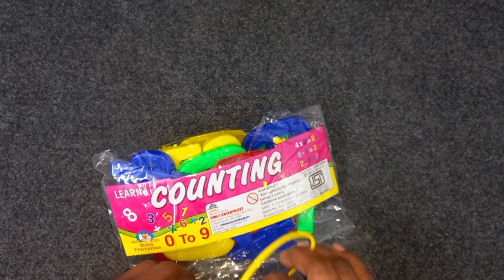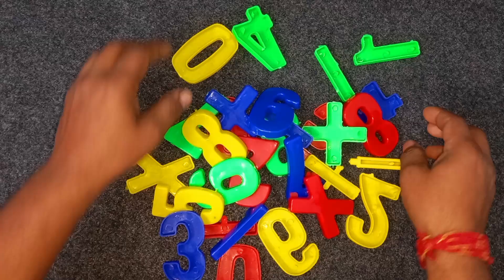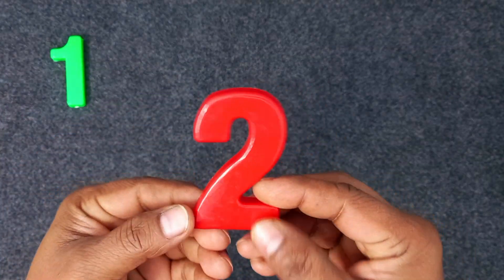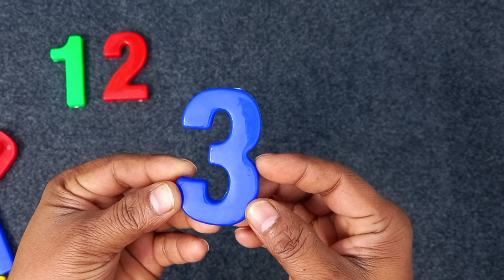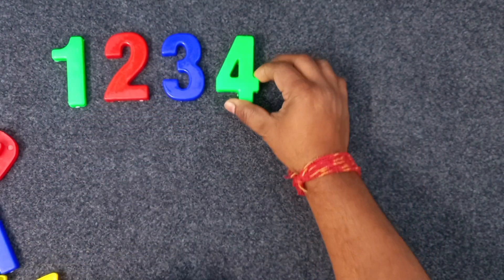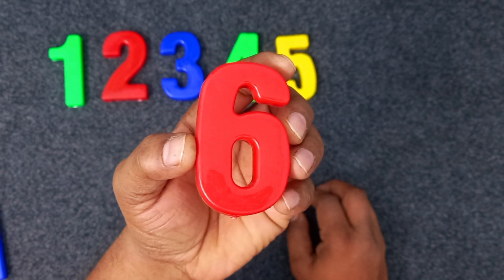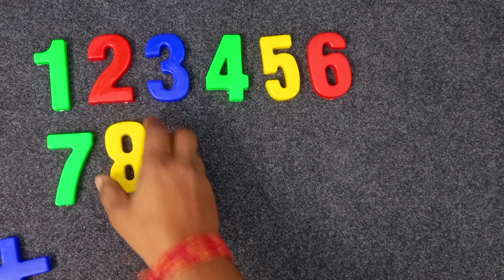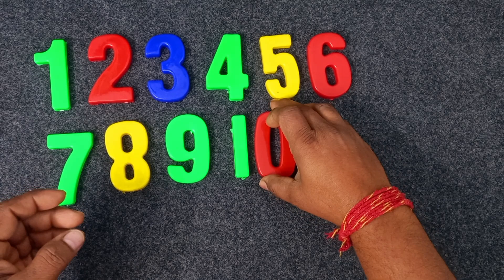Learn Counting 1- 100 | Easy Numbers Song In English For Kids - Beginners | 1-100 Rhyme